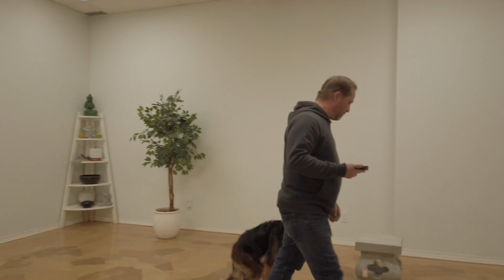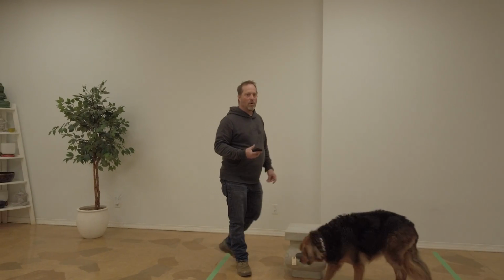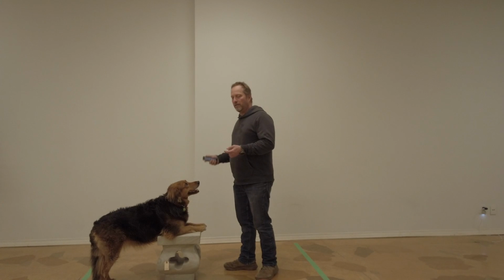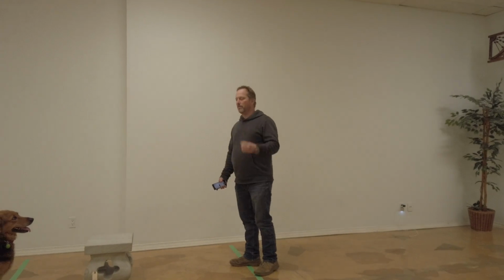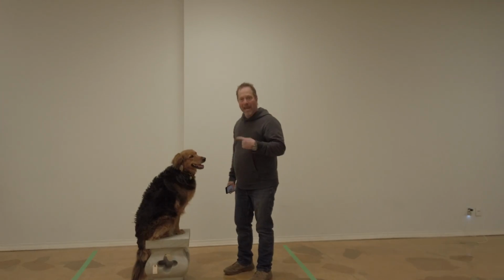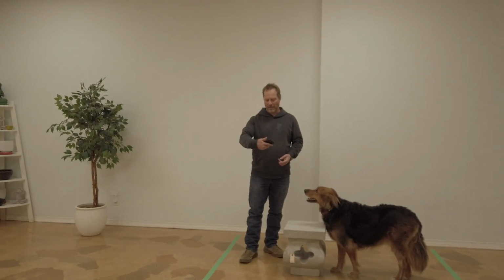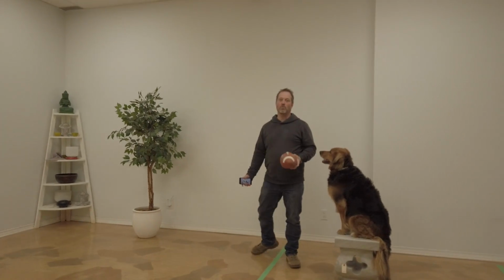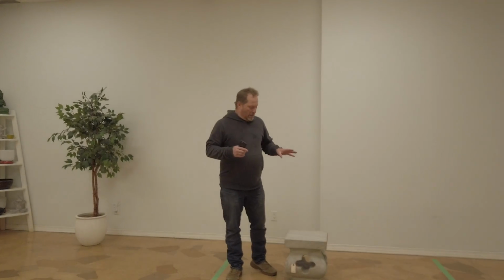Teaching your dog place. (using an elebated surface)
Today Holly and I work on the 'Place" command using a variable intermittent schedule of reinforcement. The place command is useful if you have a dog that begs at the table or just needs some of their own quiet time in thier own place. The commnad is taught by reinforcing attempts of the behaviour. As one stage or objectie is met, we stop paying the behaviour and pay again when the dog's behaviour moves closer to the goal behaviour.

For in person consultation we're located at 106 Constance Creek Dr, Dunrobin, ON K0A 1T0. Located just outside Ottawa, Ontario the nation's capital of Canada.